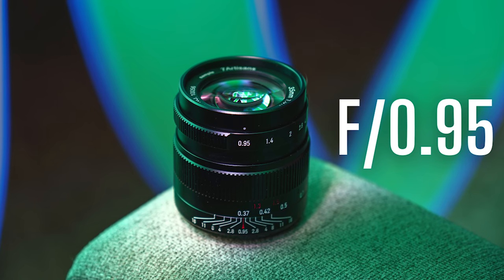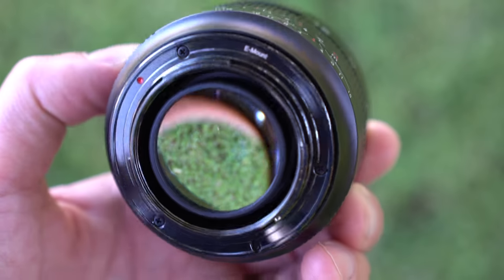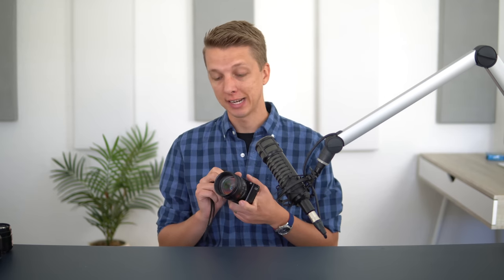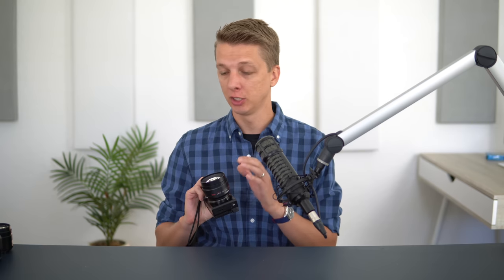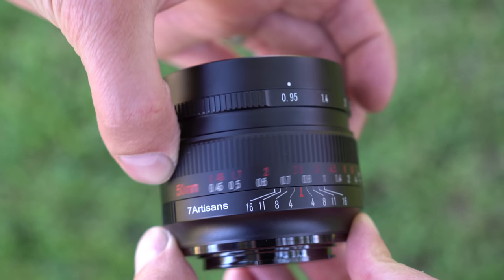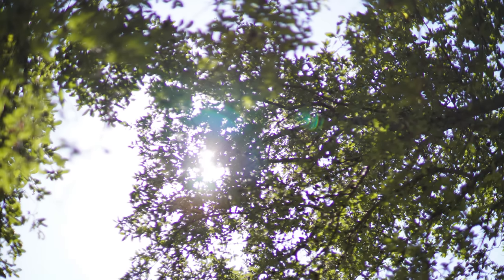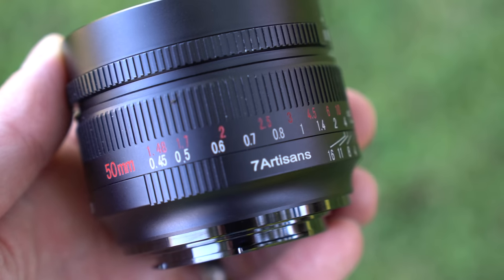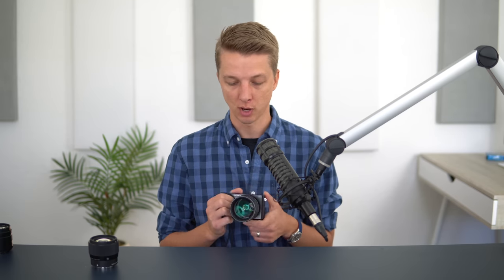The Cheapest 50mm F/0.95 Lens for Sony APSC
The new 7artisans 50mm F0.95 lens is a low light portrait performer for a remarkable price!

M Y   G E A R :
Cameras -